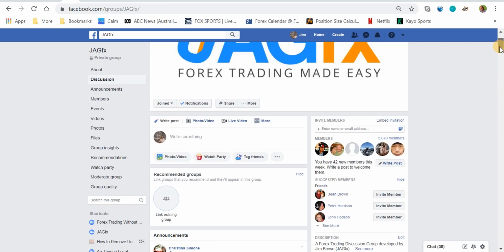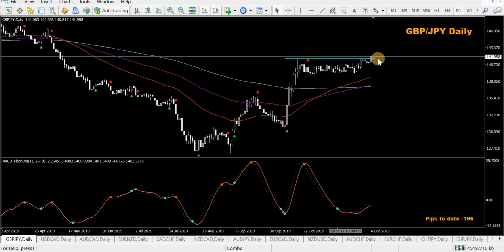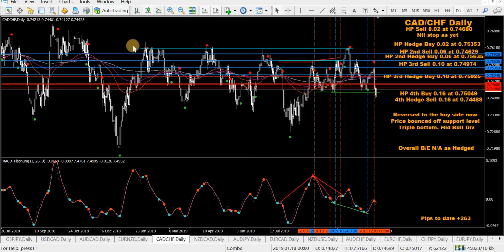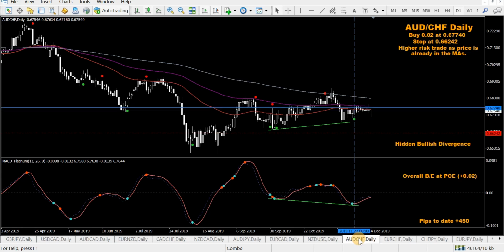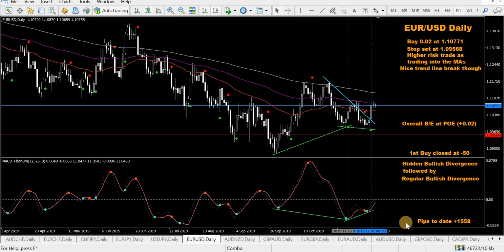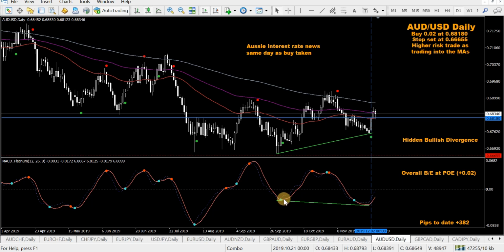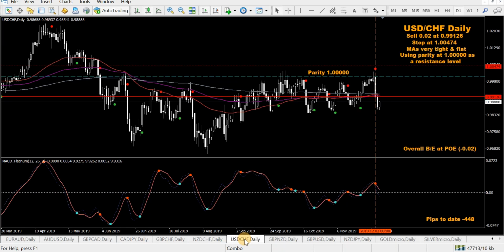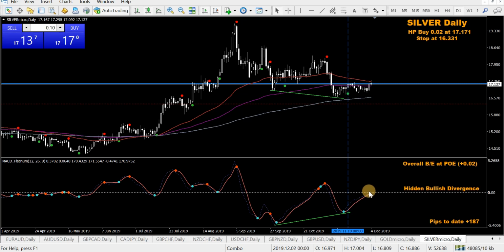JAGfx Weekly Analysis Weds 4th December 2019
In this video I go over all of the pairs I am trading on the Daily charts, which show a combination of the High Probability/Divergence method and the Mod MACD method. I also have a look at the trade results spreadsheet and the JAGfx Facebook group, and a look at the week's major news events.

Recommendations

Brokers

Trading Courses/Mentoring

Back Testing